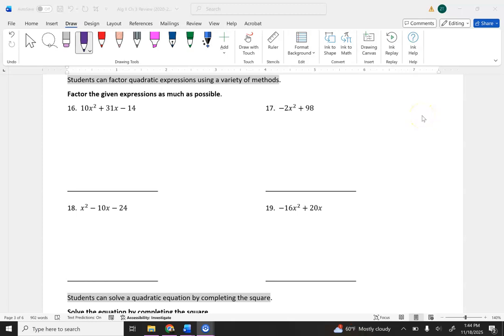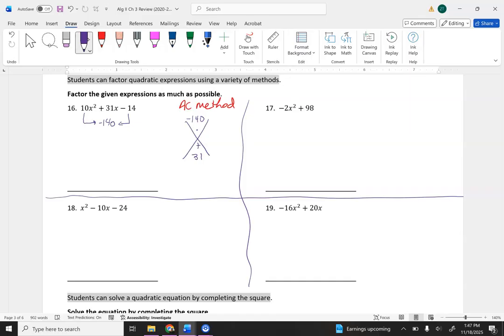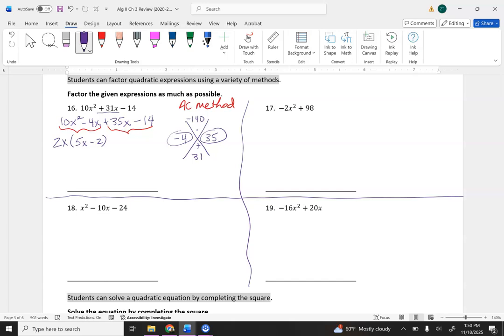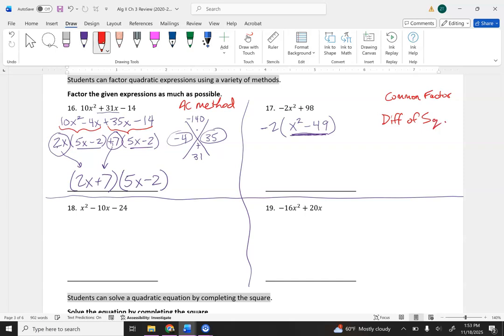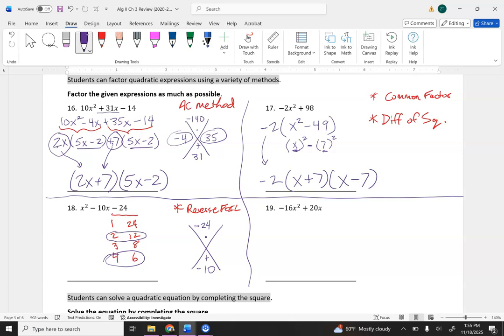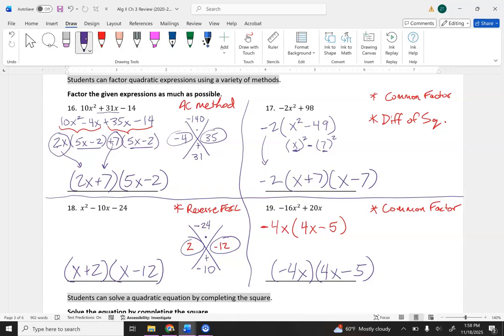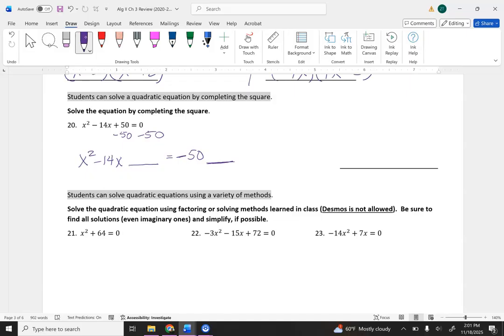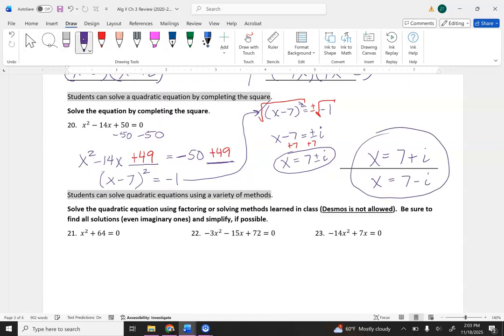Alg II Ch 3 Review (16-20)